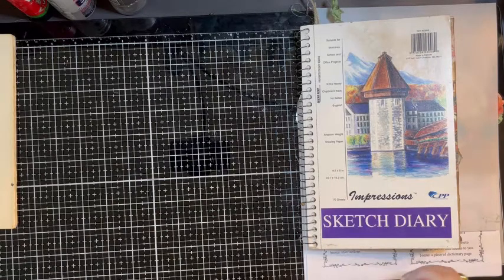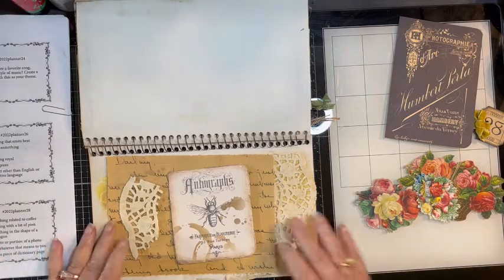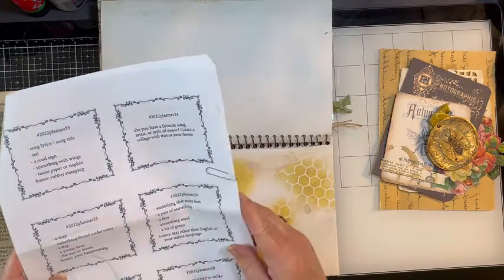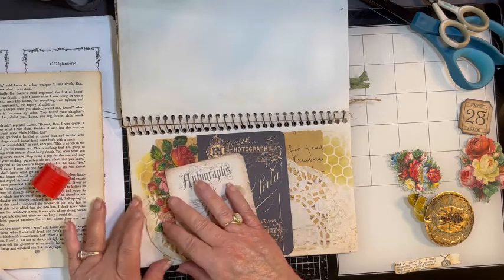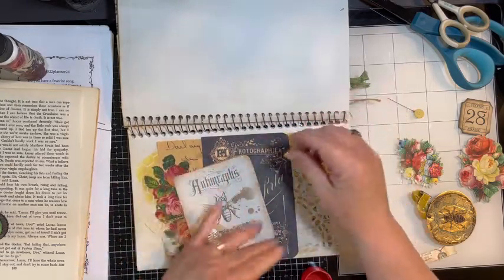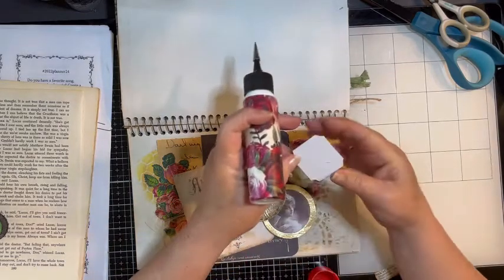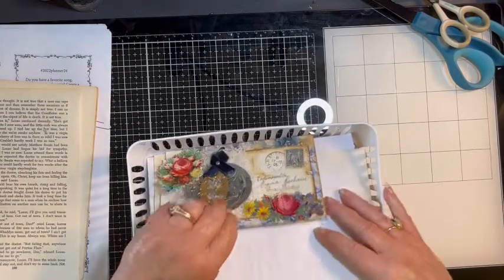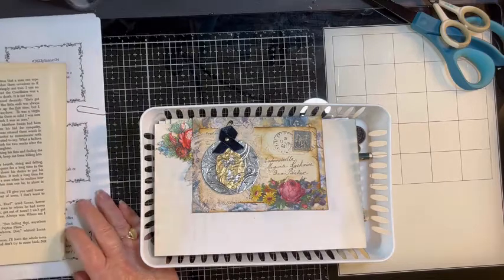Margarete Miller Challenge -week 28